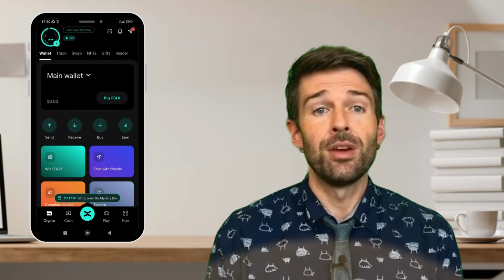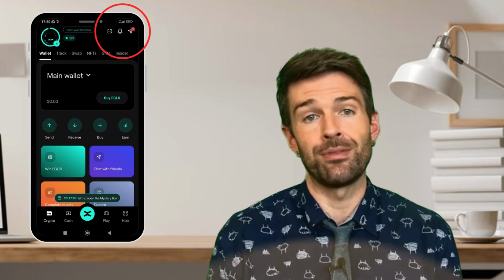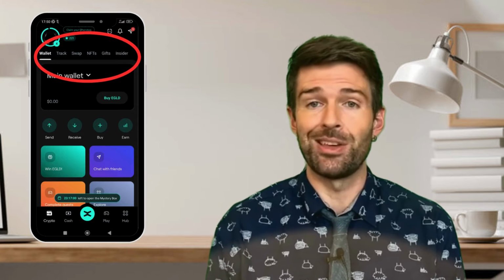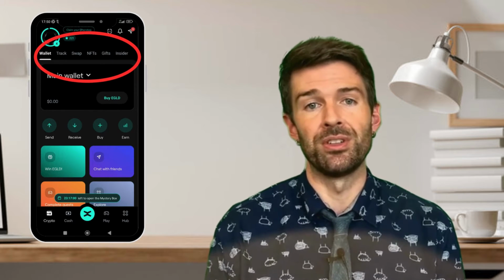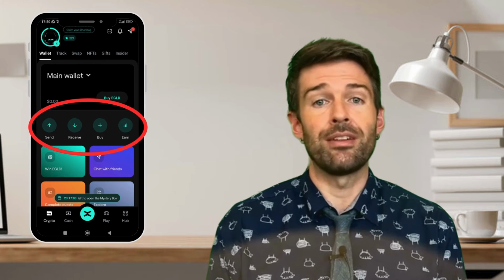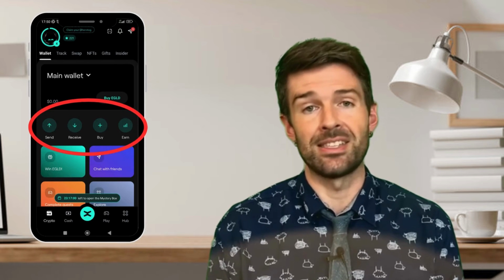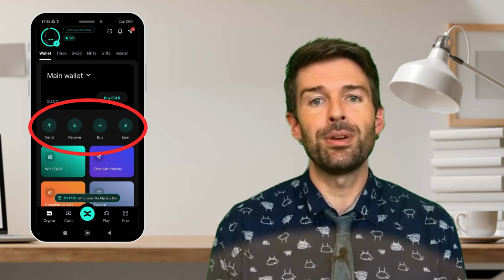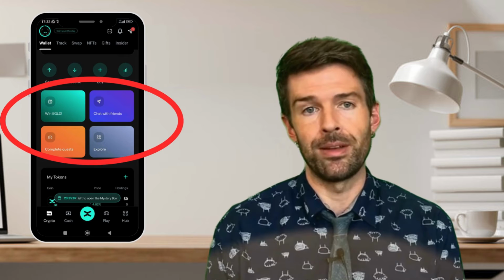xPortal: The Ultimate Guide to the All-in-One Crypto App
Join us as we take an in-depth look at xPortal, the revolutionary all-in-one crypto app that combines a secure wallet, a powerful social network, and a gateway to a vast ecosystem of exchanges and applications. Whether you're a seasoned crypto veteran or just starting your journey, xPortal is your essential companion for navigating the exciting world of blockchain technology.